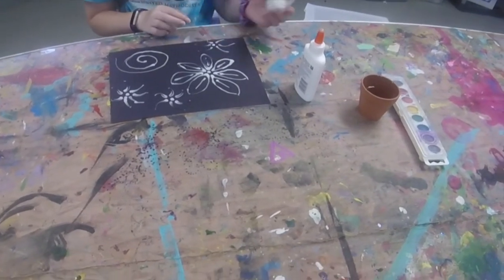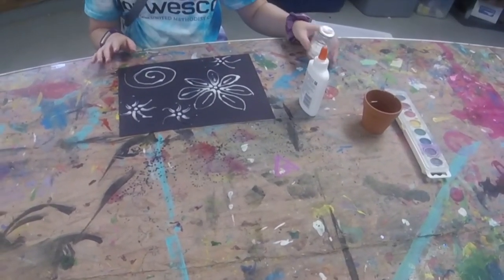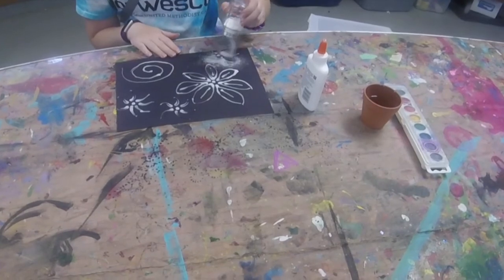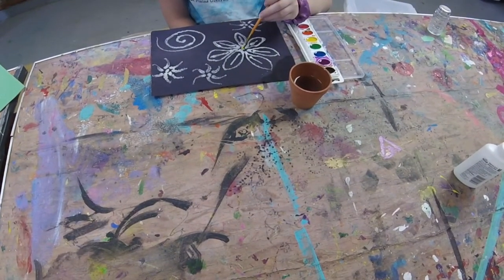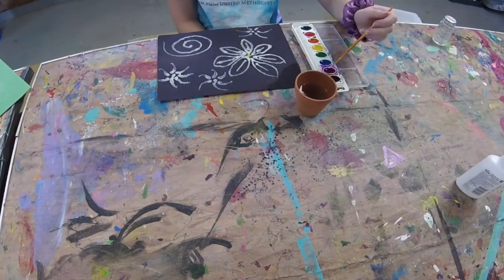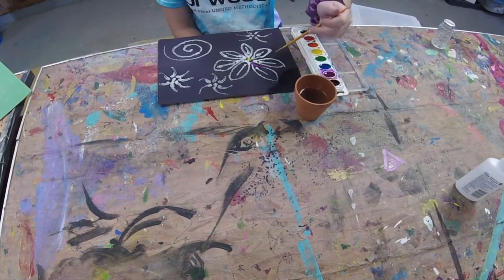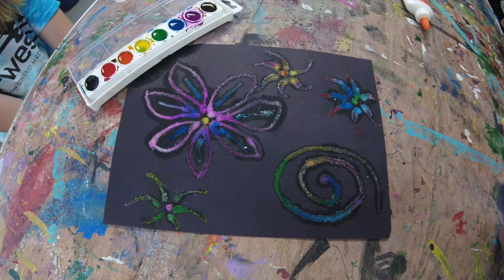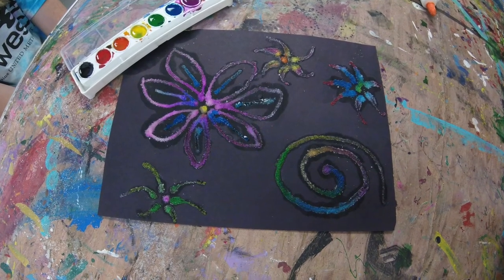Watercolor Salt Fireworks Craft Tutorial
Hey Virtual Campers! Here is a medium difficulty crafts to create colorful watercolor salt firework displays.

**ALL STAFF IN THIS VIDEO HAVE GONE THROUGH A 14 DAY QUARANTINE AND ARE FOLLOWING SOCIAL DISTANCING PRACTICES**